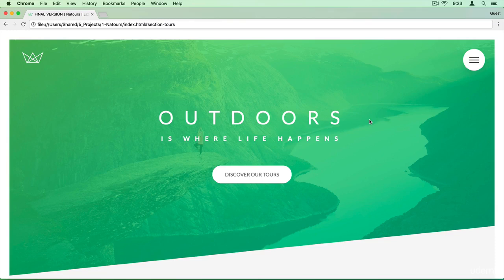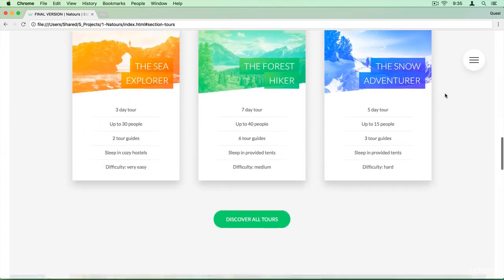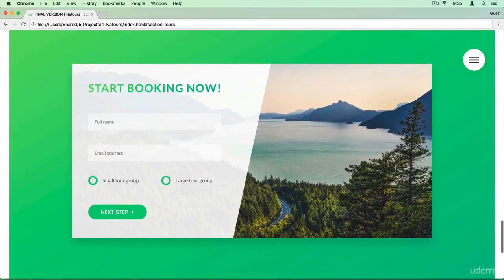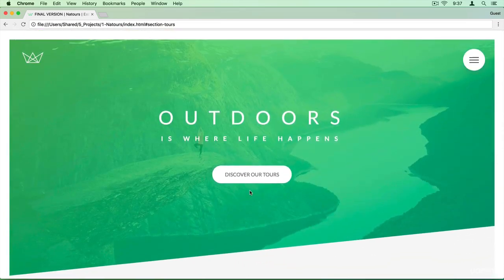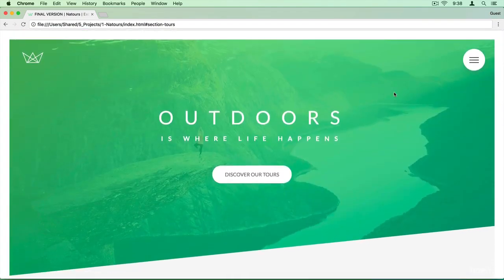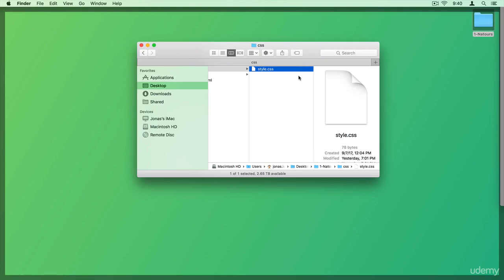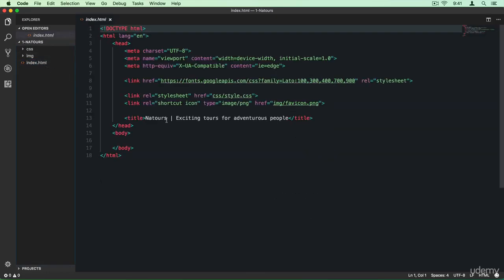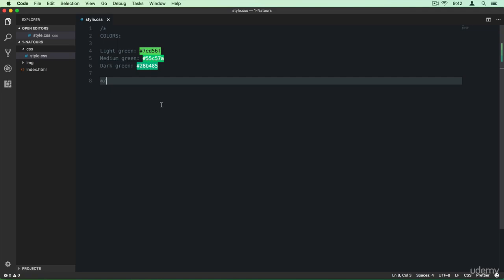29 November 2018(2)